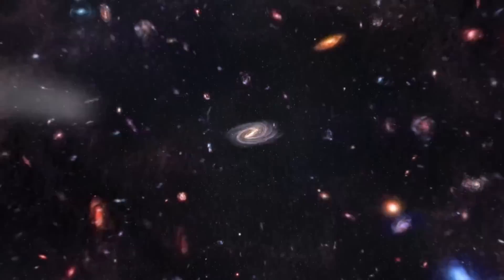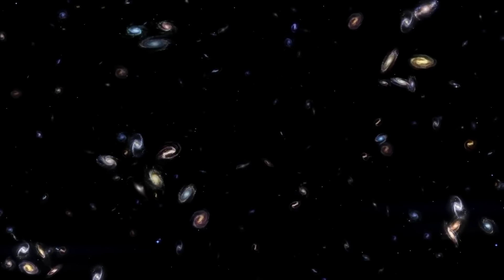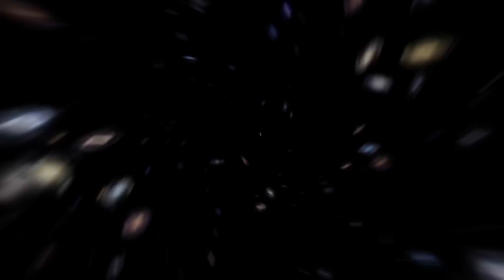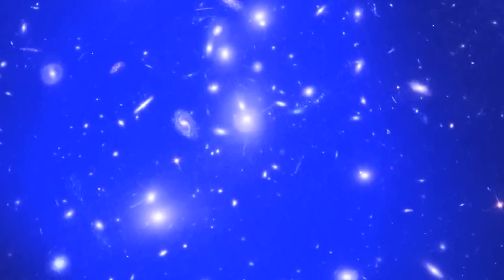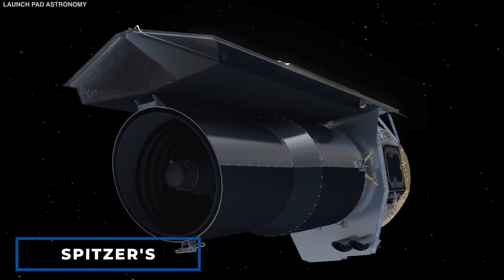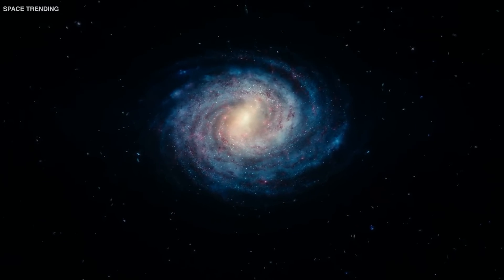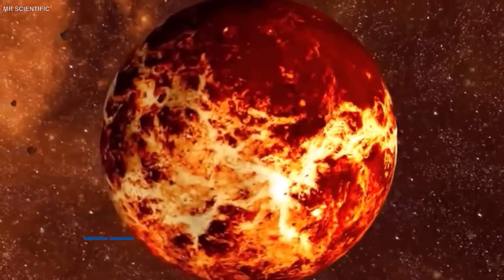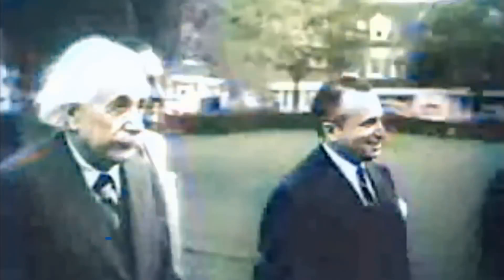James Webb Telescope Just Intercepted Something Chilling At The Edge Of The Universe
It's one of the most fascinating questions you could ask, and one that humanity has been asking since the dawn of time: What lies beyond the known boundaries? What is beyond the edges of our maps? The ultimate version of this question is, "What lies beyond the universe's boundary?" The answer is—well, let's just say that it's tricky. However, only a few months after its launch, the new James Webb Space Telescope has discovered something massive and interesting at the edge of the cosmos that threatens to turn physics on its head. What has the new Space Telescope discovered at the edge of the universe? Why are scientist's ecstatic about it? Join us as we discuss how the JWST recently discovered something massive on the fringes of the observable realm.
In Berlin in 1915, at the height of World War One, Albert Einstein came up with a revolutionary theory of gravity that substituted Newton's, and in 1916, he applied it to the largest source of gravitating mass he knew of: the Universe. Einstein's theory demonstrated that the Universe could not be stationary and had to be in motion, either expanding or contracting. In fact, American astronomer Edwin Hubble observed in 1929 that galaxies were flying apart like cosmic shrapnel in the aftermath of a massive explosion - the Big Bang. This is essentially what we mean by the Universe expanding: the distance between galaxies is increasing. Einstein's theory may readily describe a Universe that stretches on forever and so has no edge, or one that bends back on itself like a higher-dimensional version of a ball's surface and thus has no edge.
In the latter situation, we would need to peer far enough away with our telescopes to see the identical galaxies on opposite ends of the Universe. Others would argue that the Universe has an actual edge because it was born 13.82 billion years ago in the Big Bang. Because of this, the only galaxies that we are able to observe are those whose light has travelled a distance of less than 13.82 billion years to reach us. These galaxies exist in a sphere of space centered on the Earth that we call the ‘observable Universe’.   It is actually 92 billion light-years across because the Universe 'expanded' far faster than the speed of light in its first split-second of existence. The observable Universe is bordered by a 'cosmic horizon,' similar to the sea horizon. Just as we know there's more ocean beyond the horizon, we know there's an unlimited number of galaxies beyond the cosmic horizon. Their light simply hasn't reached us yet.